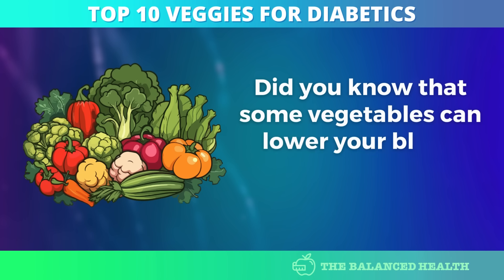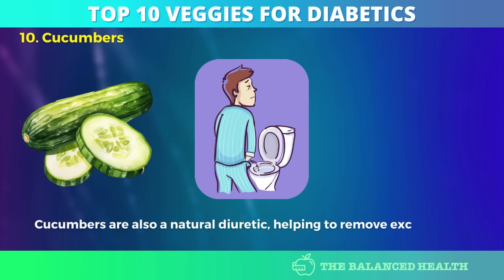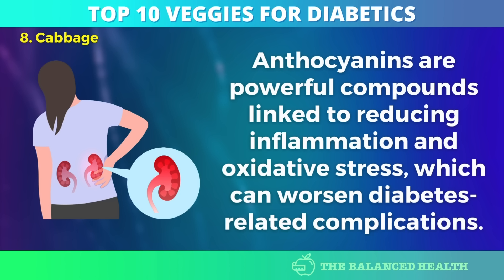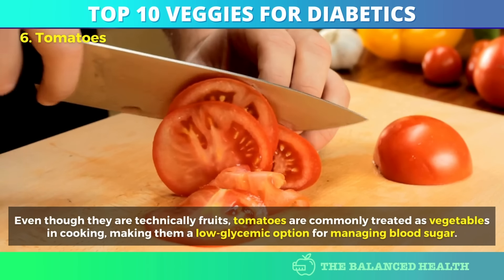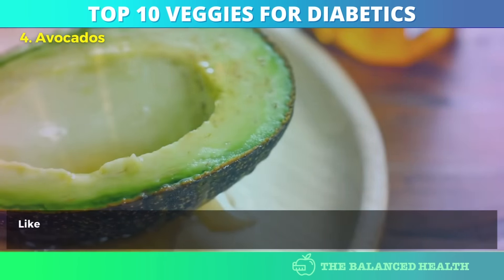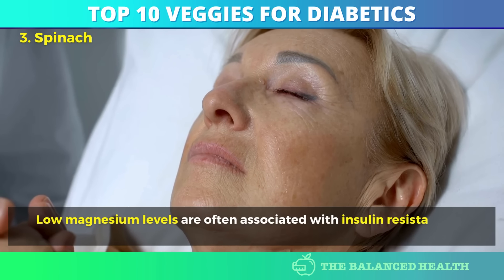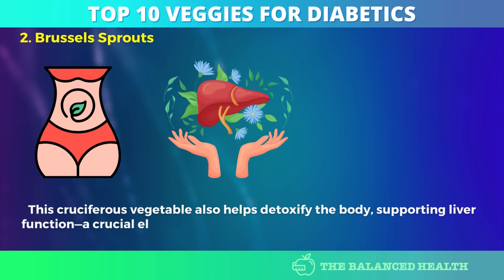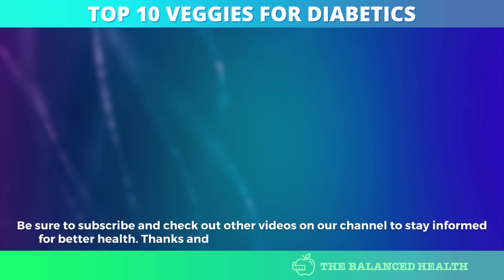Top 10 Vegetables For Diabetics Patients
Discover the top 10 vegetables for diabetes management that can naturally help regulate blood sugar levels. From cucumbers to broccoli, learn how these nutrient-packed veggies play a pivotal role in diabetes control. We also debunk common myths about starchy vegetables and reveal which ones to enjoy in moderation. Watch until the end for some high-carb vegetables to watch out for!